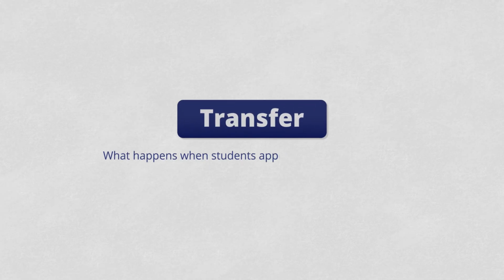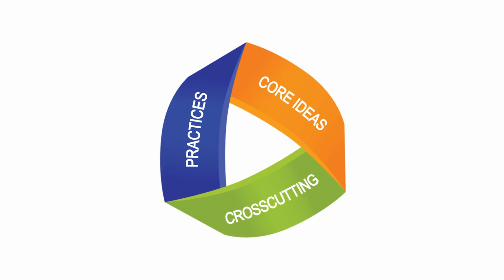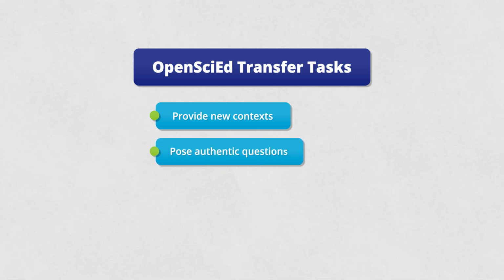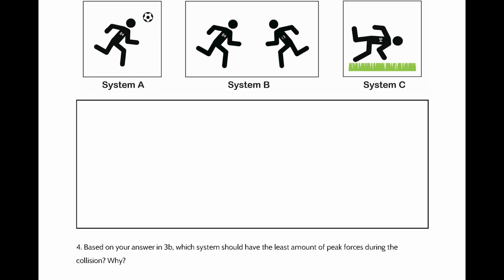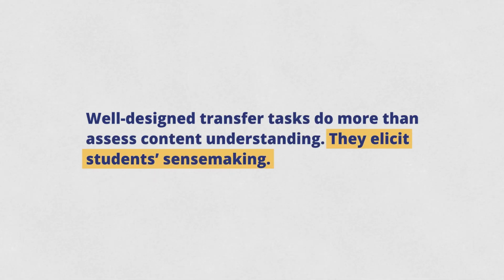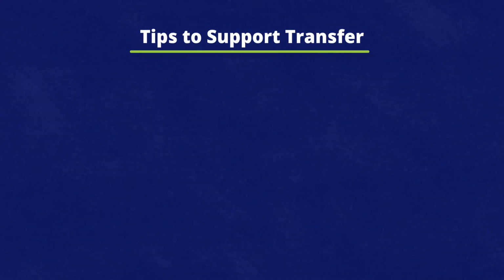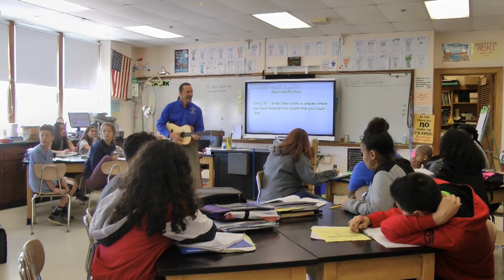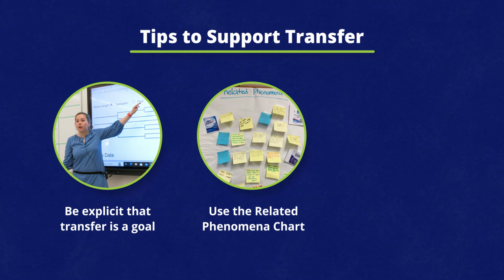Helping Students Use What They Learn — Why Transfer Matters | OpenSciEd On-Demand Resources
Students acing quizzes is great — but can they use what they know in new situations? This video shows how transfer tasks reveal deeper learning and how to help students build that skill.